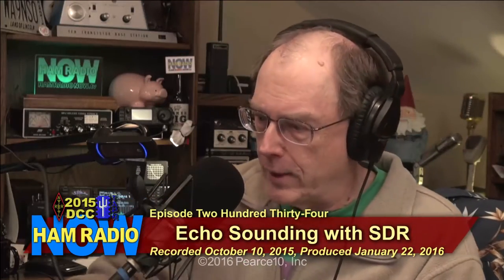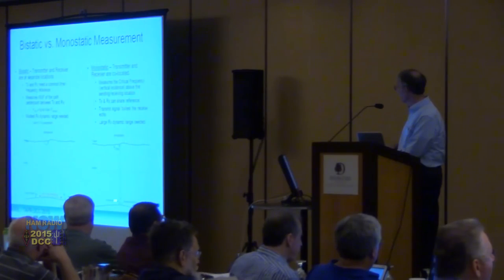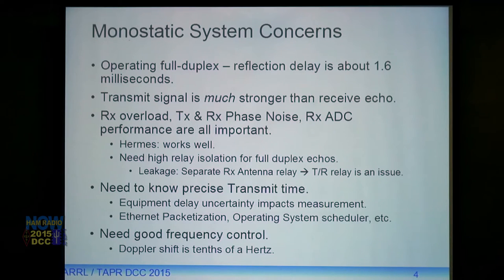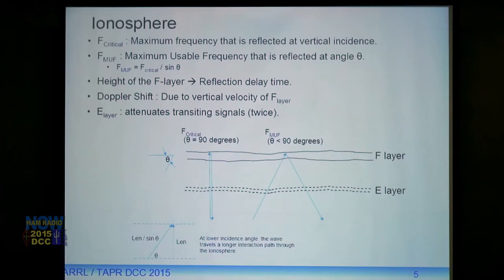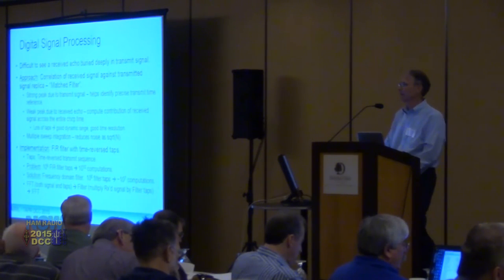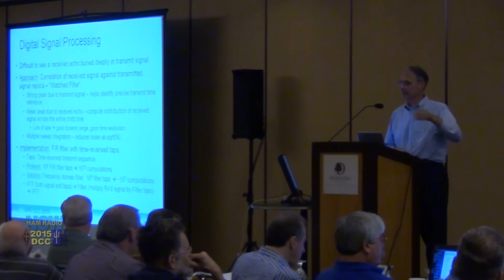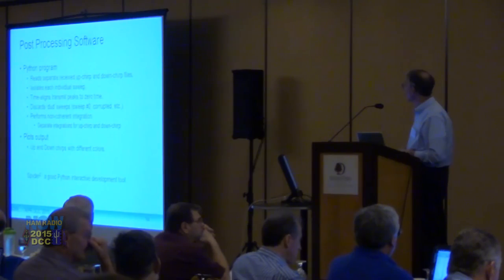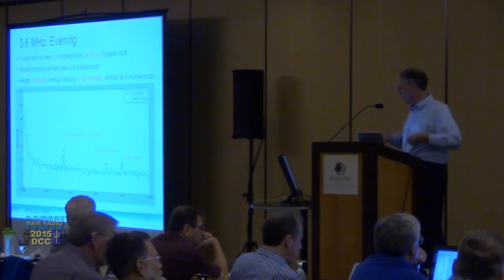HRN 234: EchoSounding with SDR - from the DCC on HamRadioNow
Tom McDermott N5EG put together a (relatively) simple system for measuring the ionosphere. No, you don't have to be NASA to do that... you just have to be Tom.